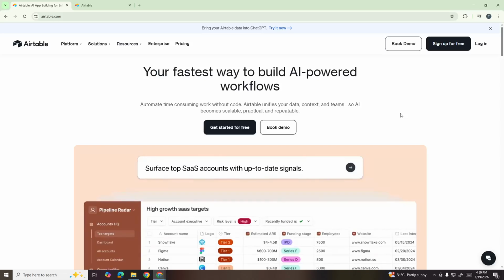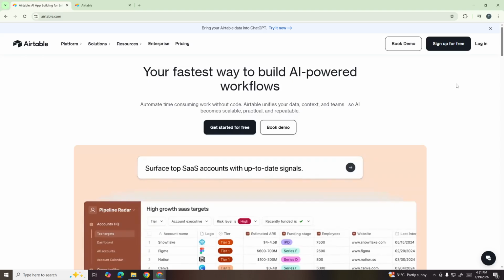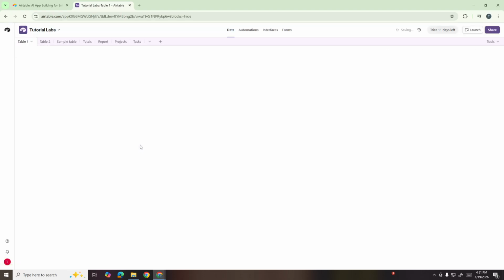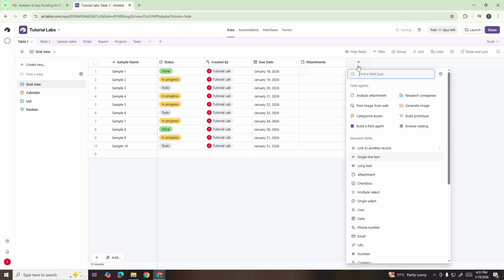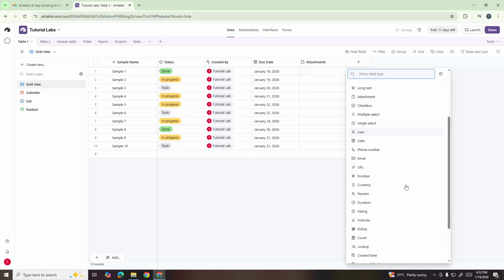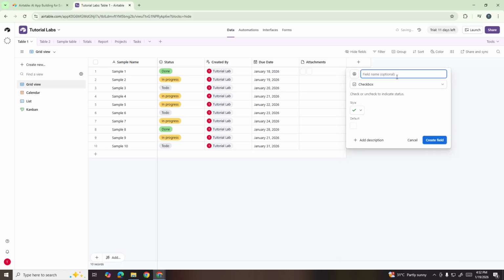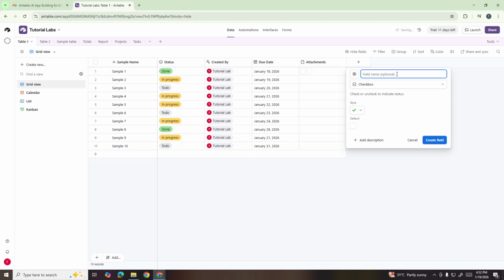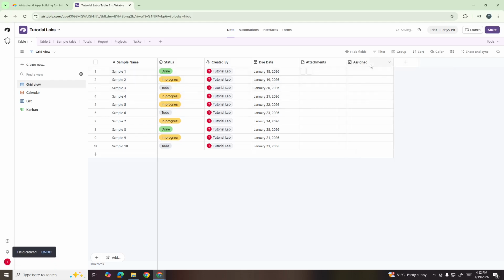How to Add a Column in Airtable (Tutorial 2026)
Along the way, you'll learn how to add new column Airtable, create new field in Airtable base, insert a column into Airtable table, adding columns to an Airtable database, Airtable tutorial add column field, setup new column in Airtable view, learn to add column Airtable easily, how to create field in Airtable, Airtable guide for adding columns, step by step add Airtable column, add different column types Airtable, manage and add columns Airtable